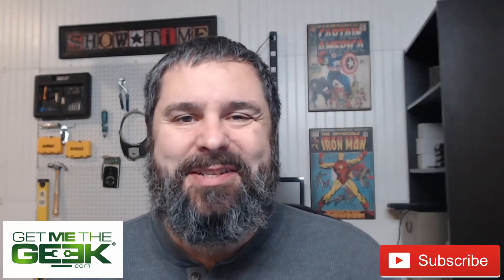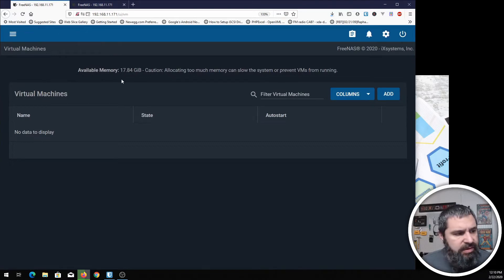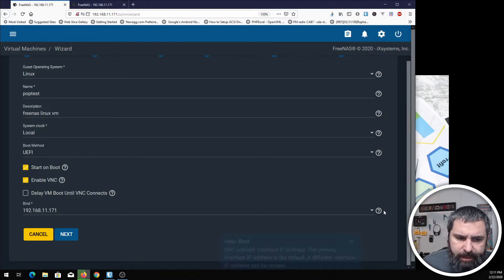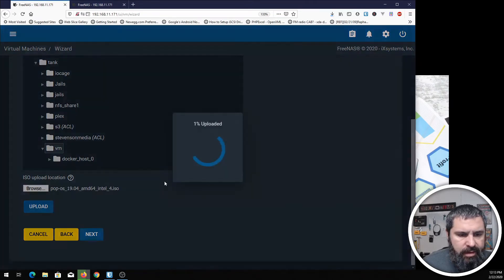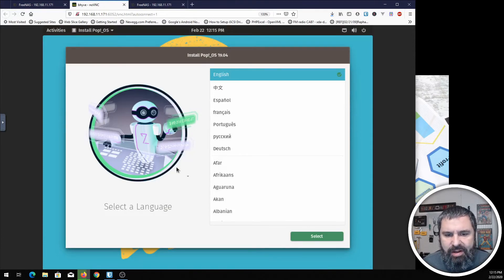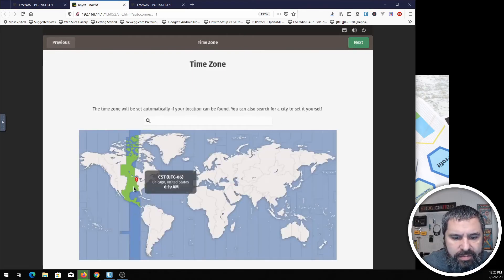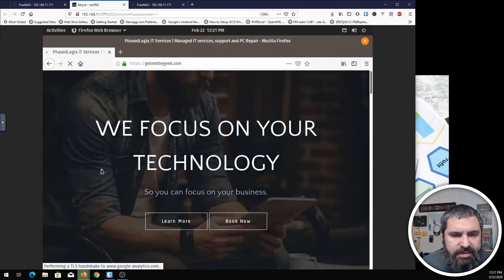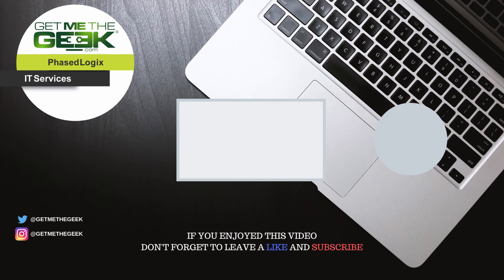FreeNAS can Host Virtual Machines: Using the bhyve Hypervisor from the Web GUI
Your FreeNAS box can host virtual machines using the built-in bhyve hypervisor.  In this video, I show you how to use the FreeNAS web GUI to create and interact with a VM.

Kevin is your local friendly IT support guy based in St. Charles, Missouri. Supporting small business clients, ranging from someone working from their home office to small to medium size office environments, and also support residential clients. No matter what sort of IT nightmares you suffer from, I'm your guy to get them resolved. Kevin has over 30 years of experience in DIY IT computers and professionally managing IT systems.